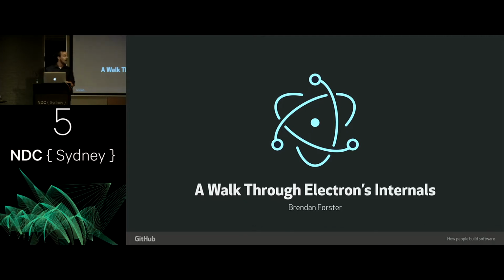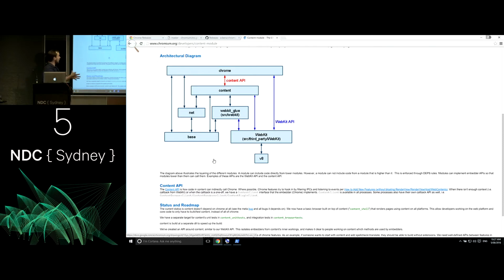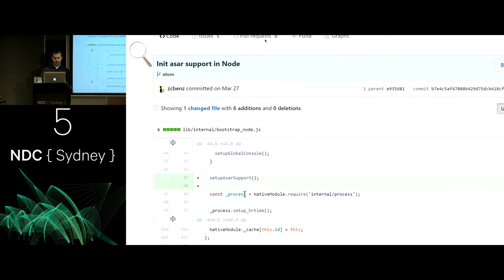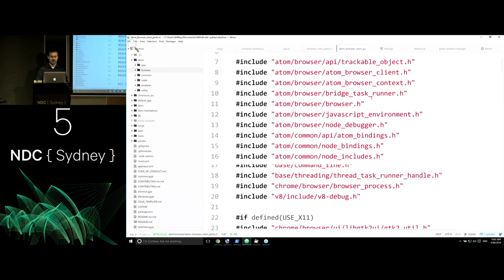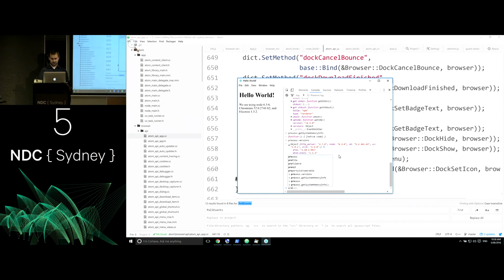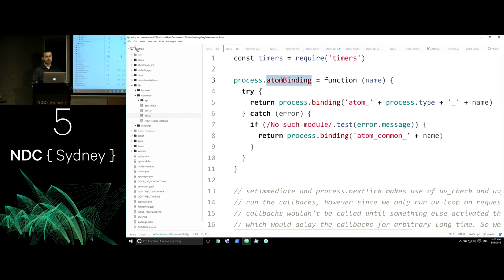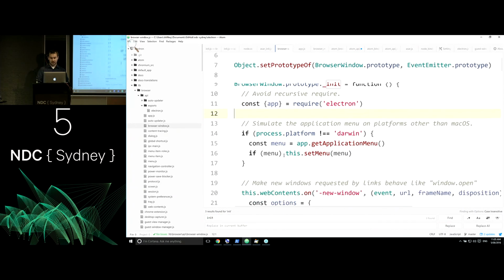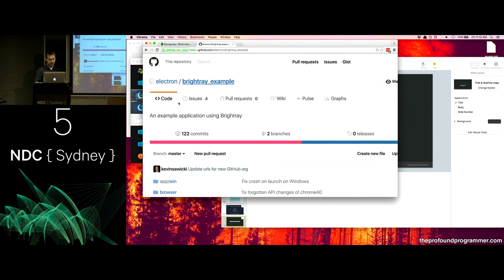A Walk Through Electron's Internals - Brendan Forster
Electron is a cross-platform open source platform for building desktop applications using web technologies and NodeJS, used in tools like Visual Studio Code, Atom, Slack, Nylas N1 and Brave.
In this talk I'll walk through the internals of Electron, explain how it all comes together at runtime, and show how it integrates with the operating system underneath.

Whether you're brand new to Electron, getting started or you already have a large-scale application using Electron, there's plenty to learn under the hood.